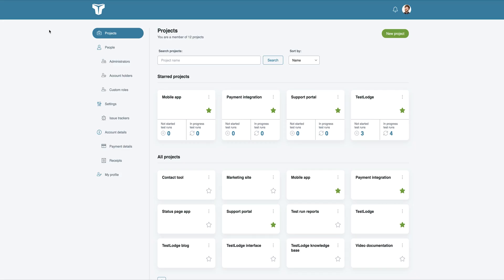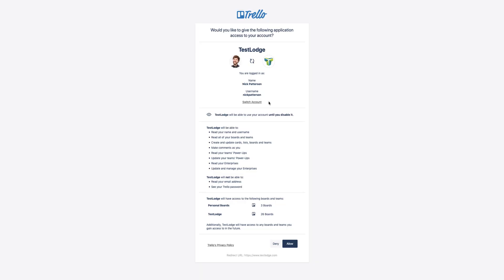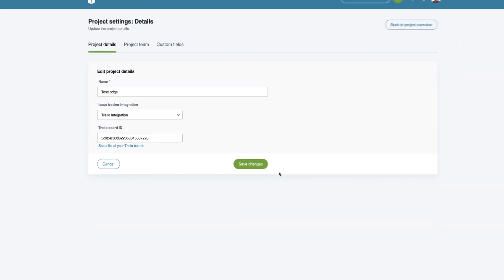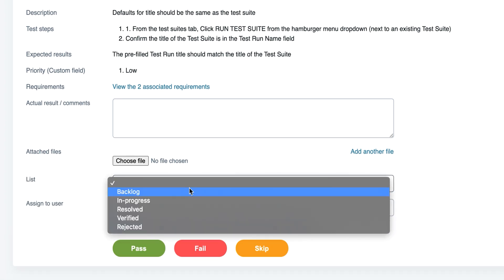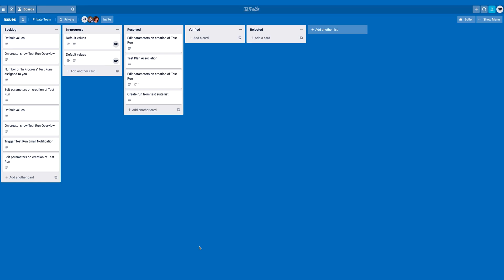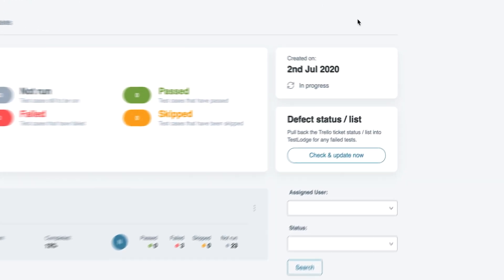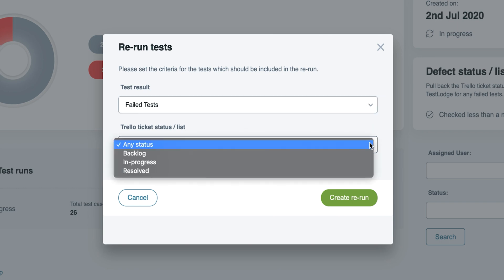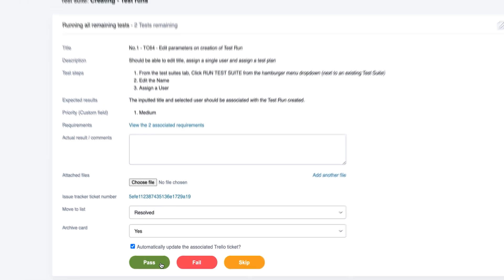Trello test management integration with TestLodge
TestLodge test case management tool integrates with Trello so that cards are created automatically whenever a test fails. This quick overview shows you how to set up the integration.